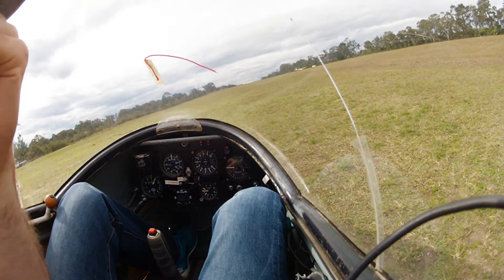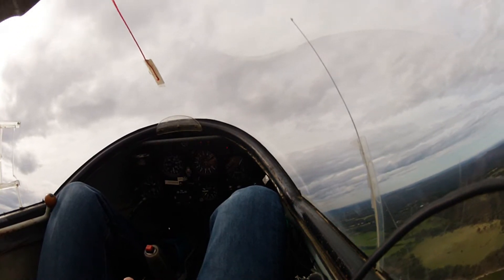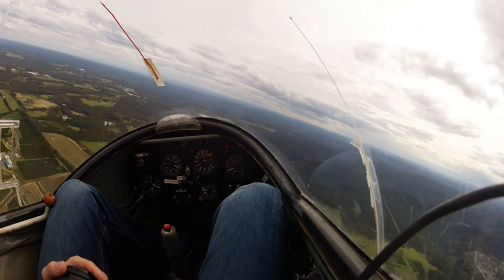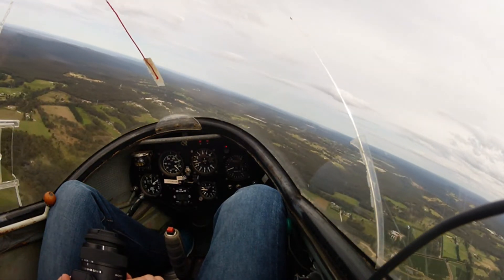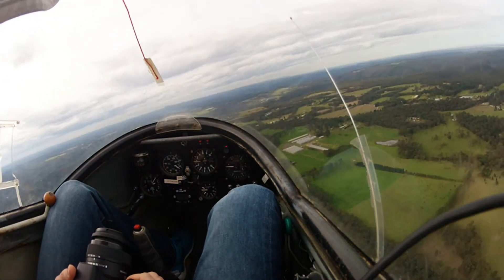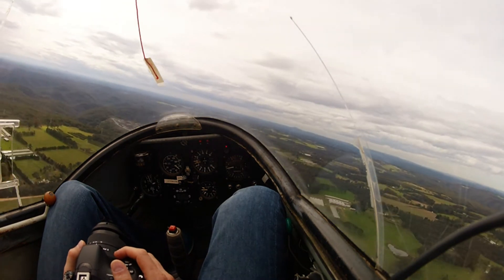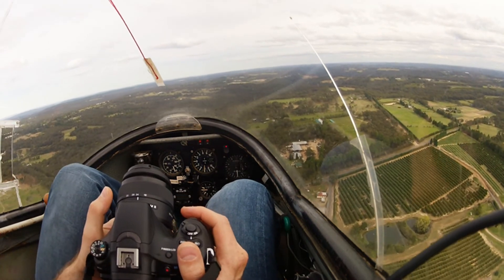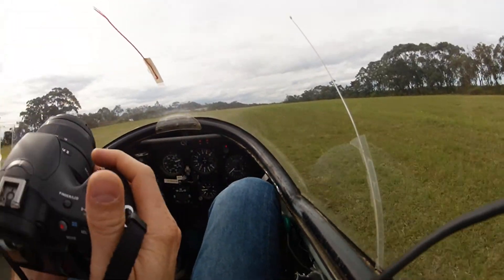Mangrove Scratching with Fabian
Short flight of 7 mins scratching in sink with Fabian. Mangrove Mountain